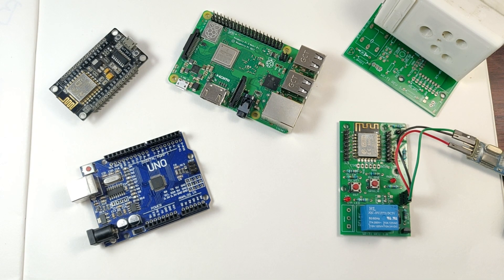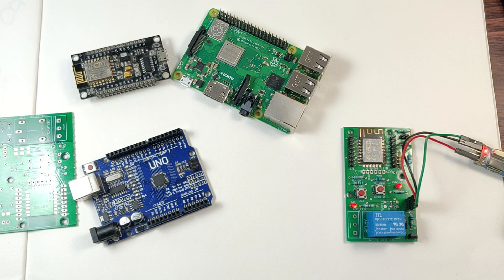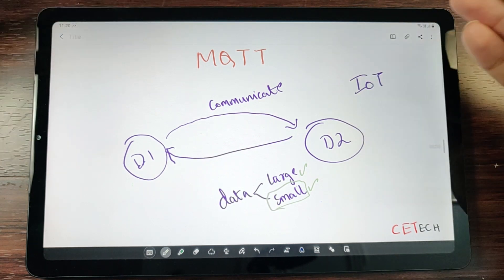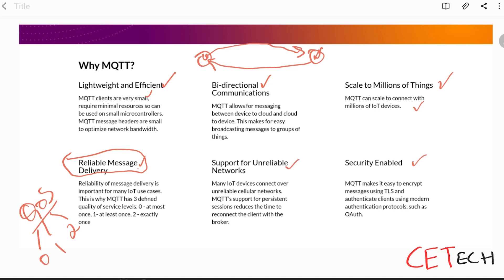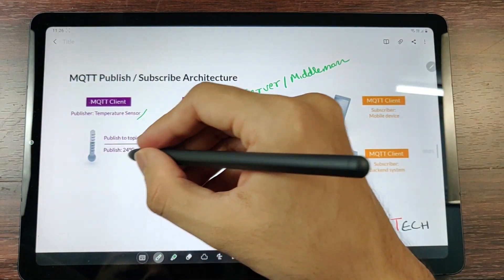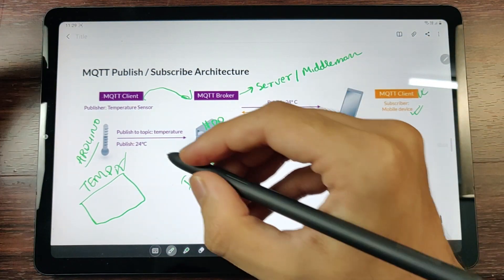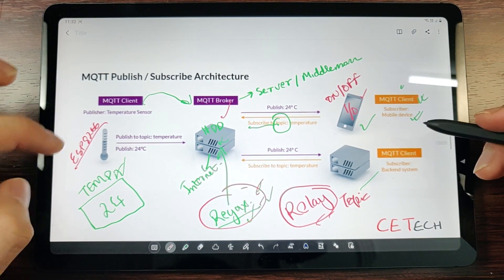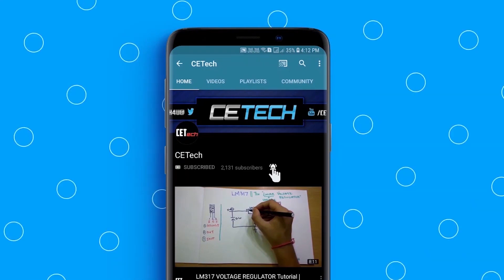What is MQTT? | How to use tutorial MQTT | Best tool for IoT Arduino ESP8266 Projects | Reyax Broker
Know about the most useful tool you'll need for IoT and home automation projects i.e. MQTT. Initially, Facebook messenger worked on MQTT!

Want to help us out? Consider donating any amount